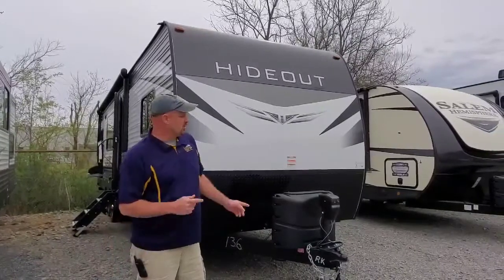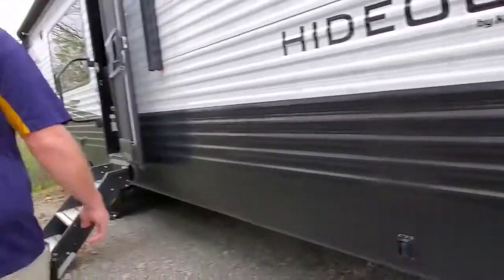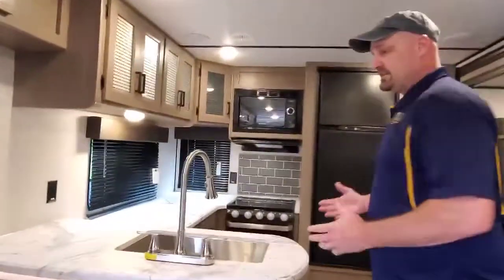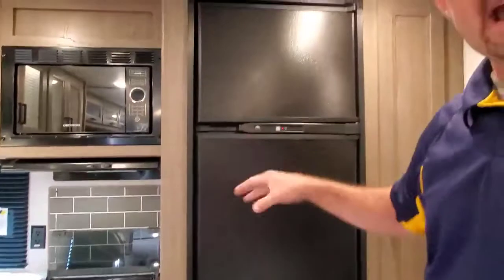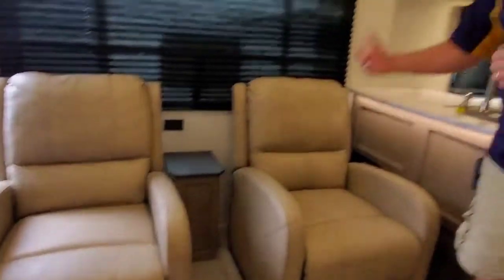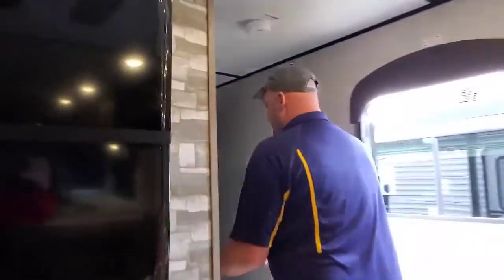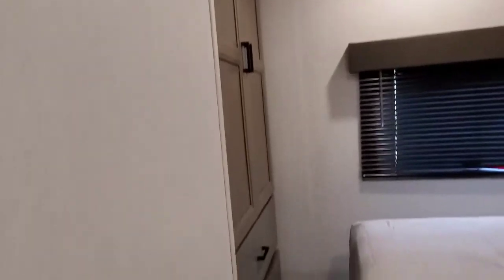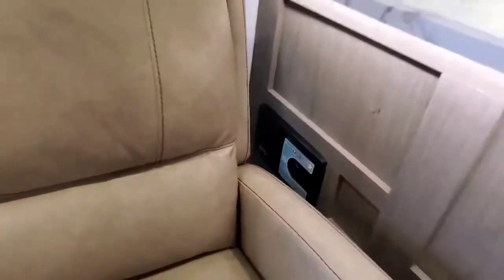2020 Keystone Hideout 28RKS Virtual Tour